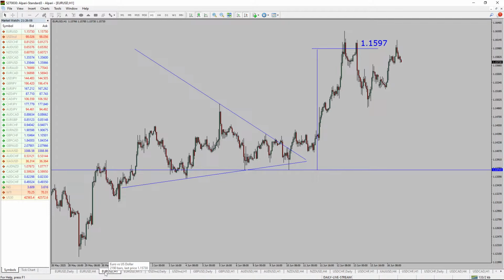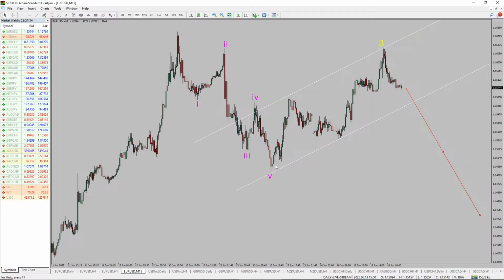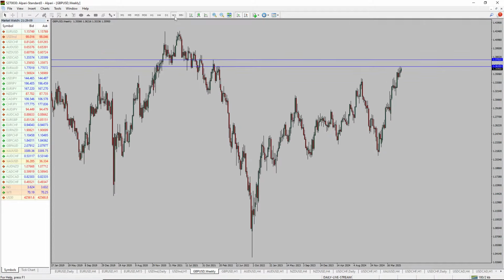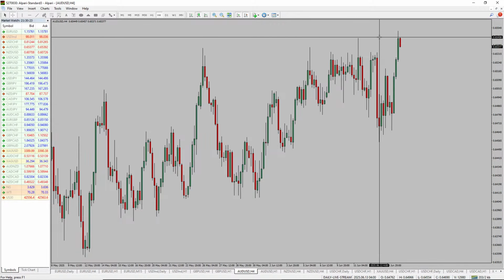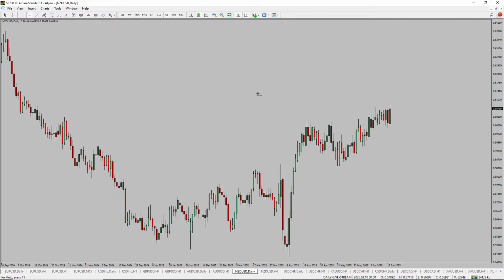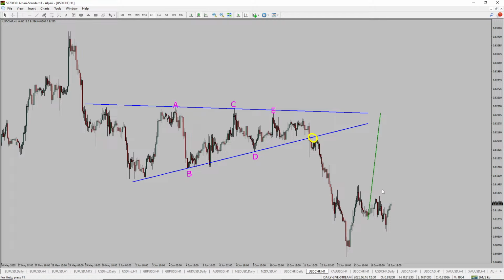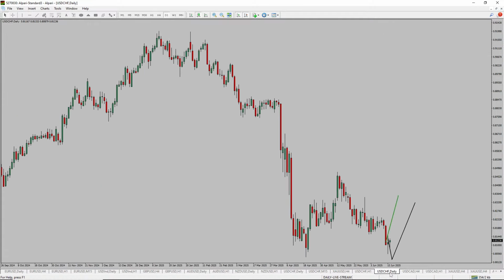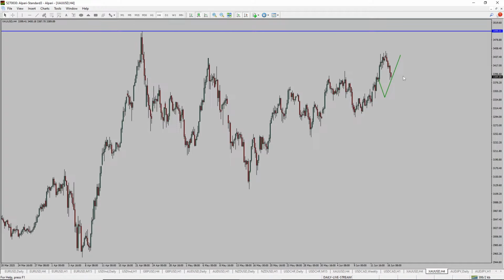Live Elliott Wave Analysis | Forex Forecast | New York Session | June 16 2025